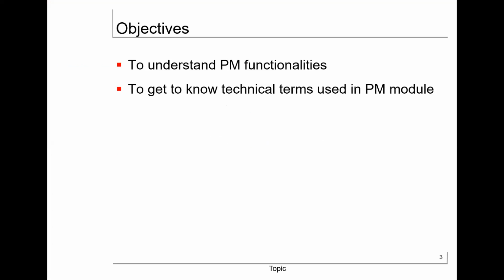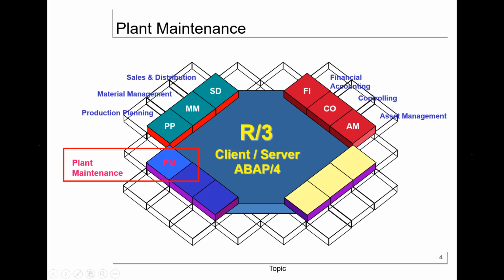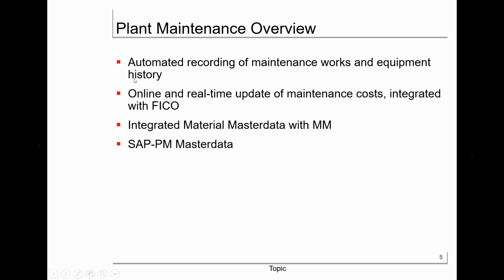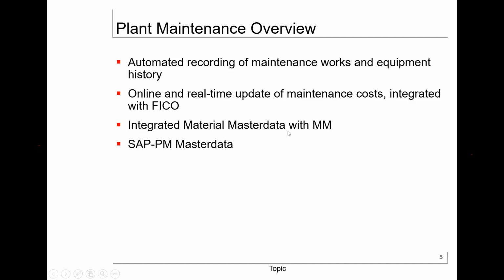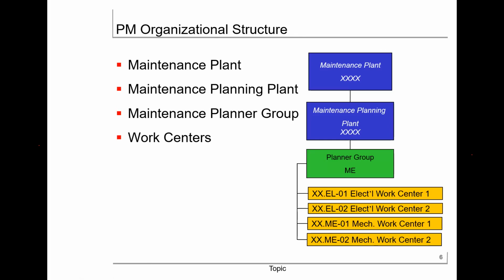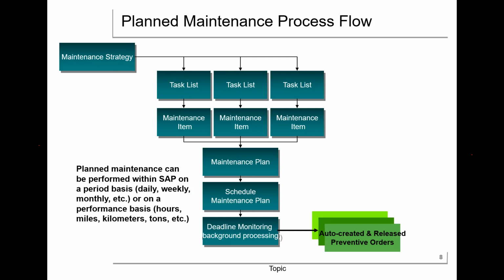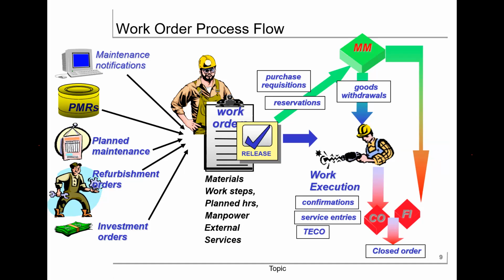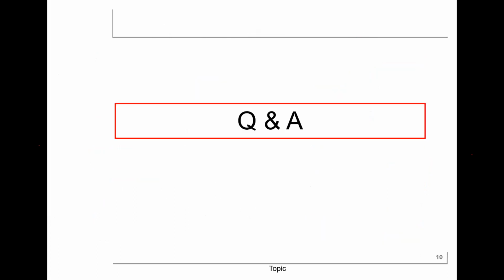SAP PM Demo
SAP Plant Maintenance detailed info